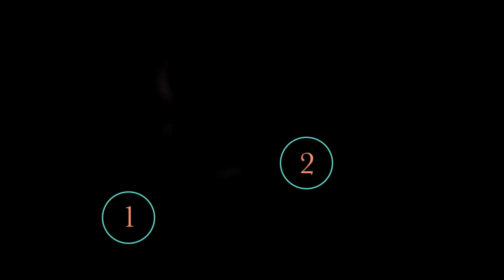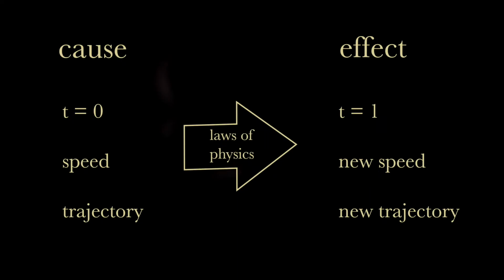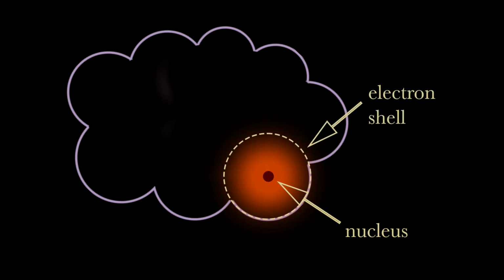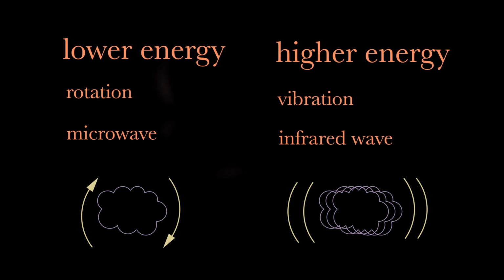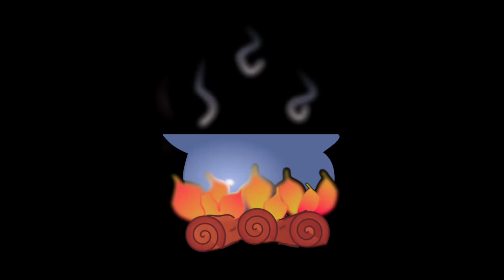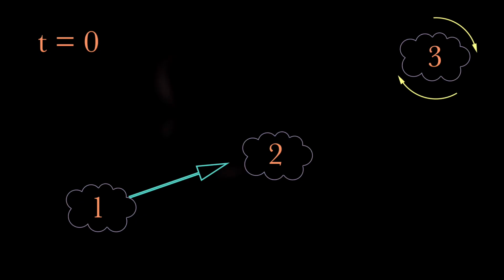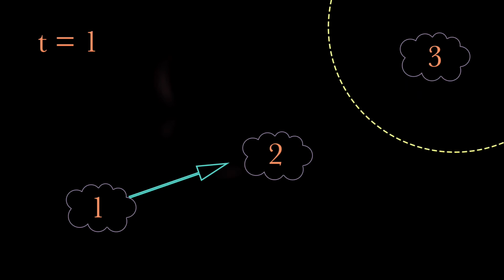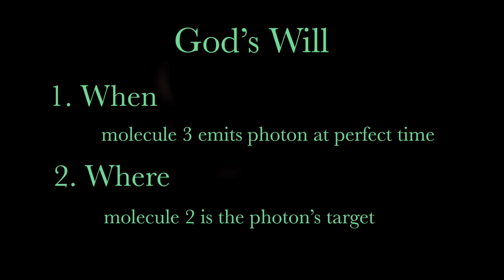Spiritual Physical Interface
You are created in God’s image. As He controls the universe with His mind, you control your body with yours.